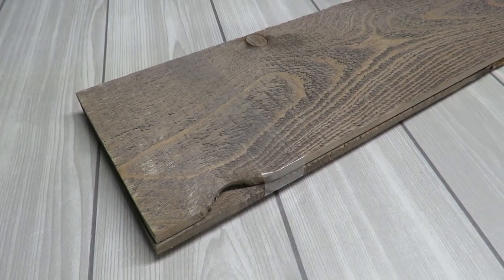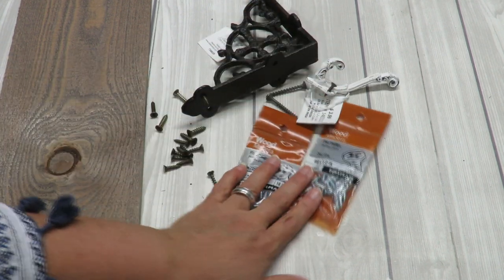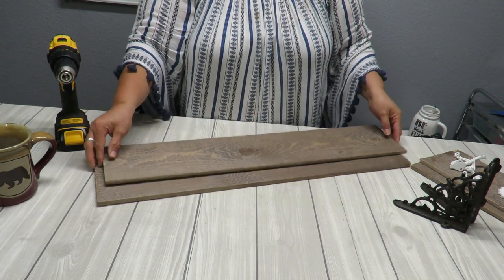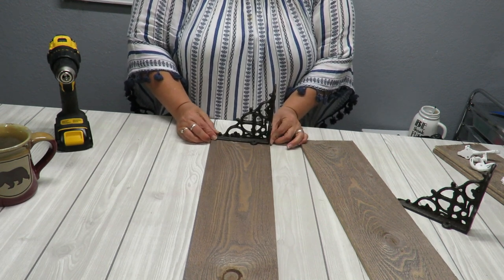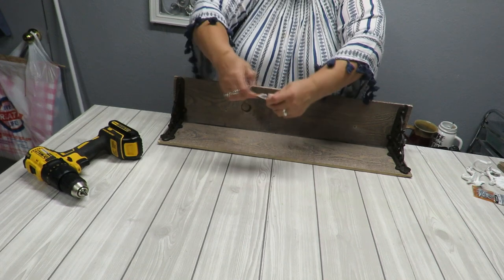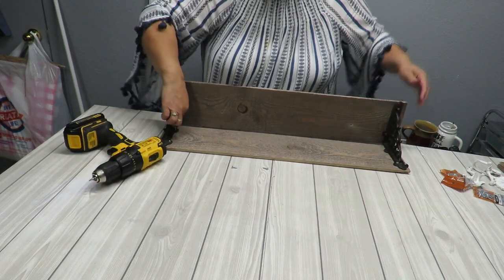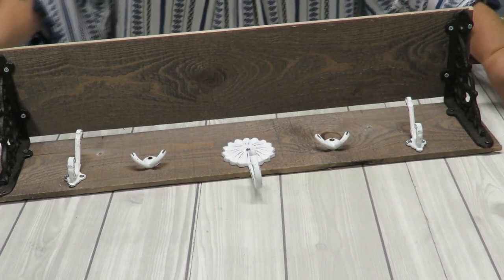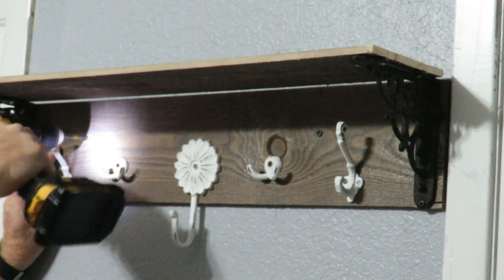Creating a Custom Made Shelf With Hooks